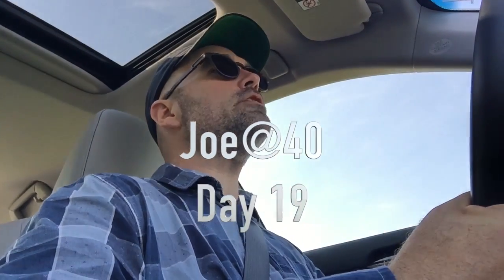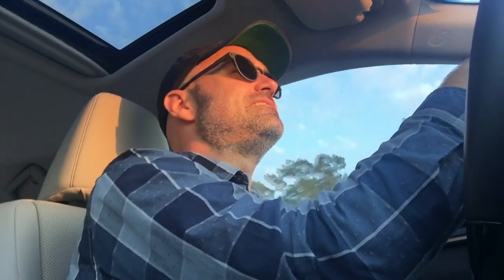Joe@40 Day 19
I start off day 19 telling about my middle of the night purchase. I head to the office to interview a candidate for the 2nd time. I talk about the upcoming Charleston Beer Week events that I’ll be shooting, I then discuss the new records by July Talk & Head And The Heart. Later on I talk about our decision to hire a new employee. I also talk about the lack of women in my field of IT. I finish up talking about my current favorite TV shows, specifically Mr. Robot.